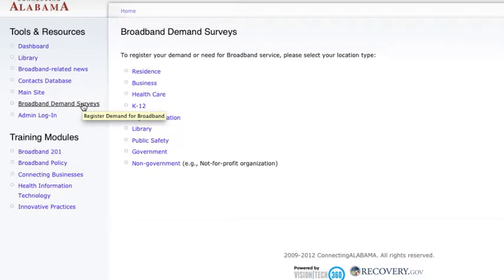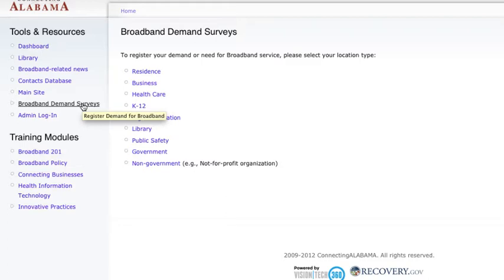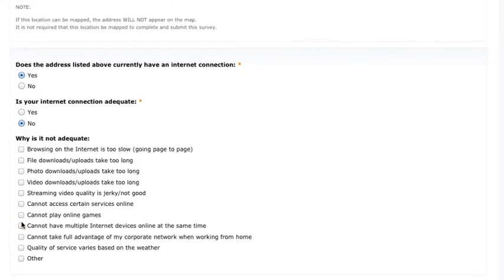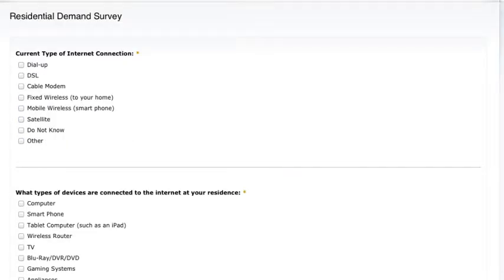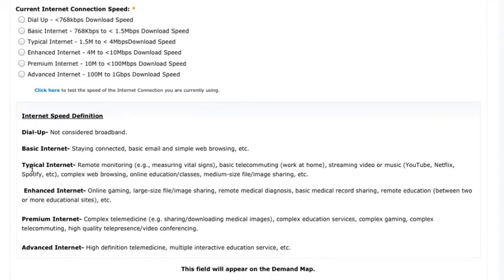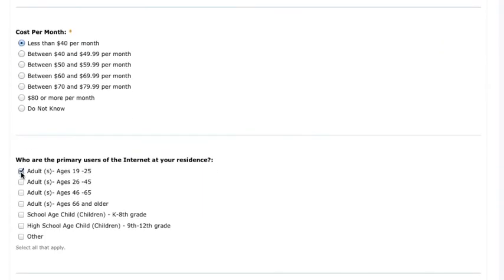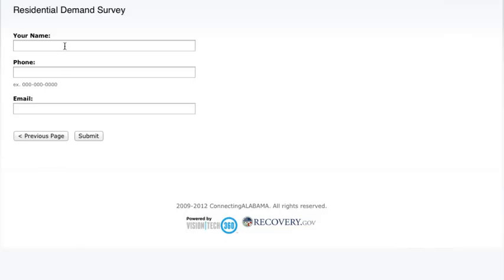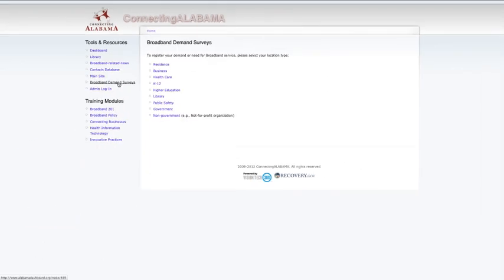Demand Survey Tutorial